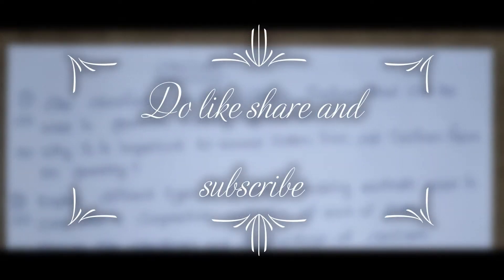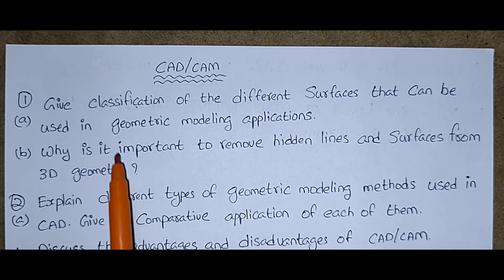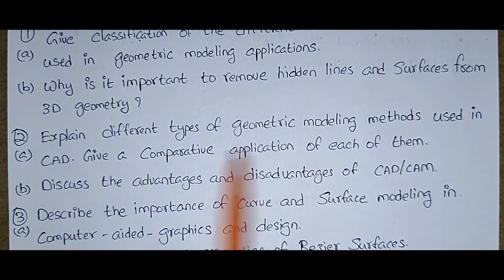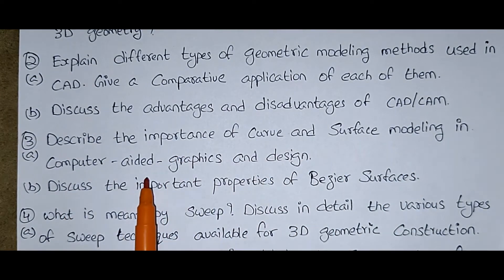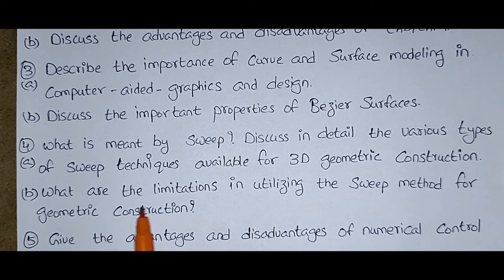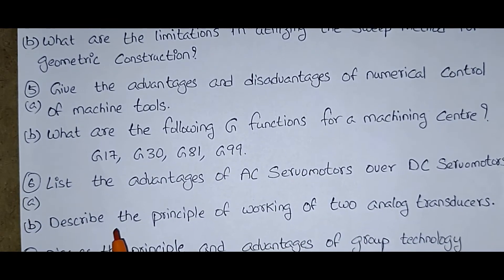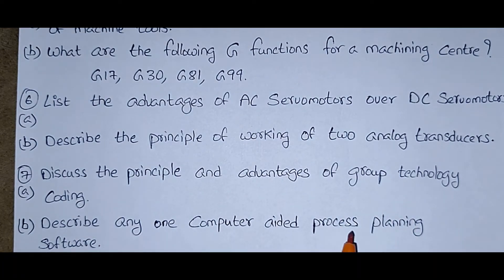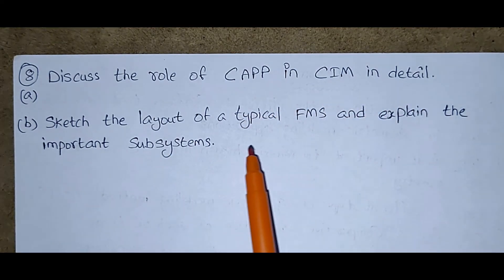IMPORTANTQUESTIONS cadcam btech jntuh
TODAYS CLASS WE HAVE DISCUSSED ABOUT IMPORTANT QUESTIONS
OF CADCAM.